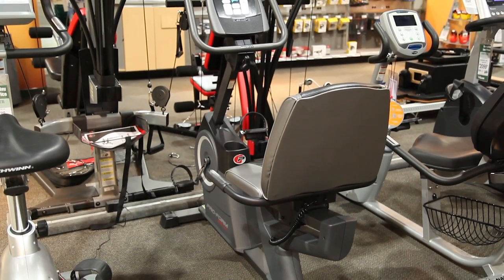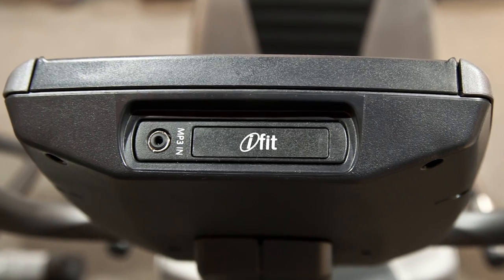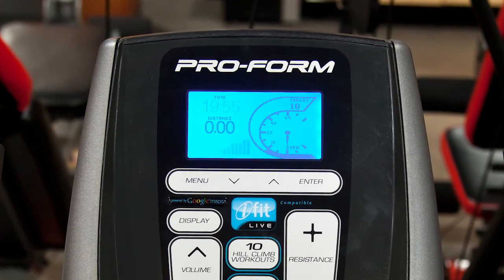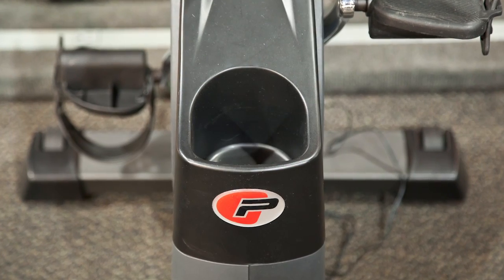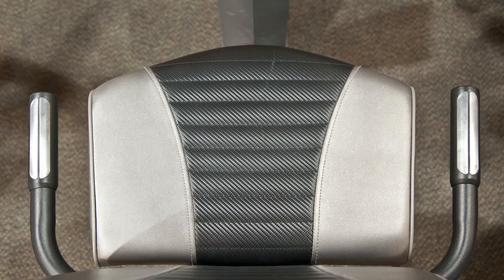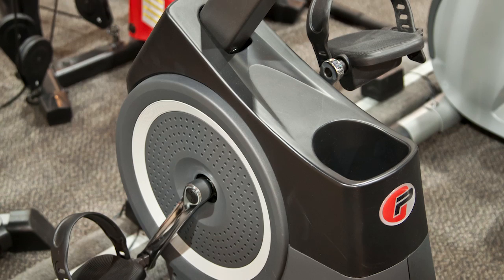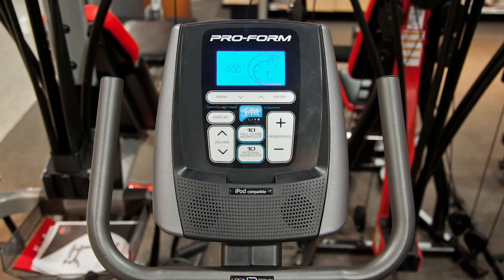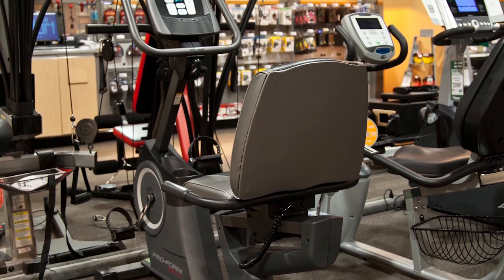Proform 315CSX Recumbent Bike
Nebraska Furniture Mart is proud to carry the 315CSX Recumbent bike from Proform.

Rock your workout to your favorite music! Simply plug your iPod®* into the Intermix Acoustics™ 2.0 Sound System and listen to incredible sound through two 2" speakers.

This attractive display can either show multiple information fields for more at-a-glance information, or show a single display for on-the-fly goal training

Stay hydrated throughout your workout by keeping your water bottle close. This convenient water bottle holder is built-in to the bike for easy access.

Stay in your target heart rate zone for maximum results! Built-in heart rate sensors help you monitor your heart rate throughout your workout. You'll stay on track for better, faster results.

This bike also features Silent Magnetic Resistance technology. This smooth, frictionless resistance system allows you to adjust your workout intensity without interrupting your workout.

It is compatible with ifit live powered by google maps, features 20 preset workouts and a 300 lb. weight capacity. This recumbent bike offers all the features you need to help reach your fitness goals.